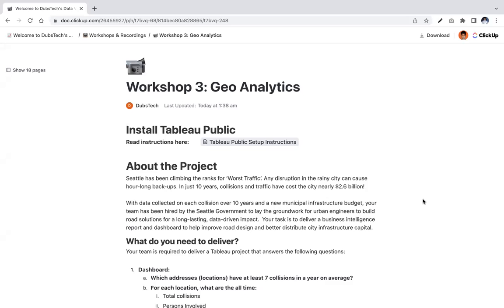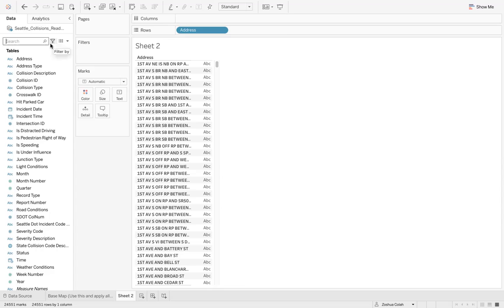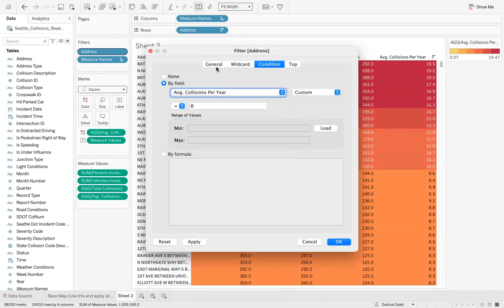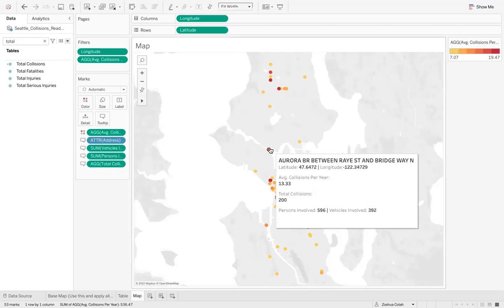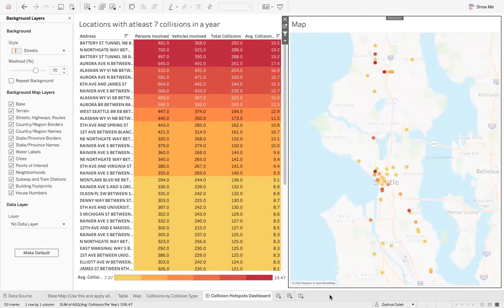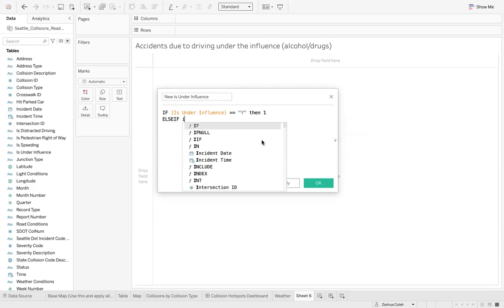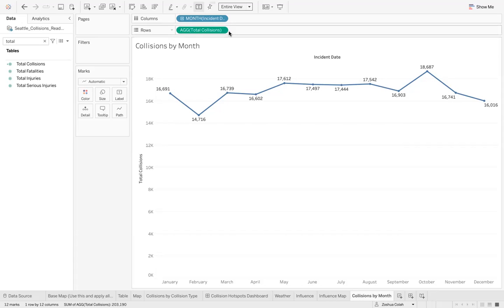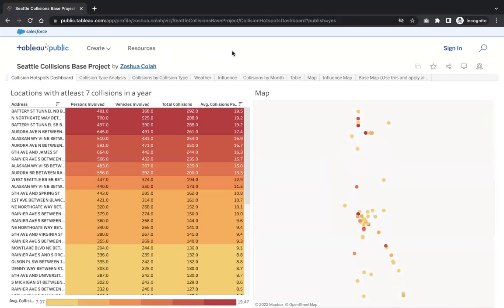Analyzing Accidents in Seattle using Tableau | Data Visualization Workshop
Learn how to build a Geo Spatial Analysis dashboard for the Seattle Government that lays the groundwork for urban engineers to build solutions that help prevent traffic accidents in the city. As part of this workshop you will learn how to make maps, calculated fields, advanced tooltips, and more in Tableau.